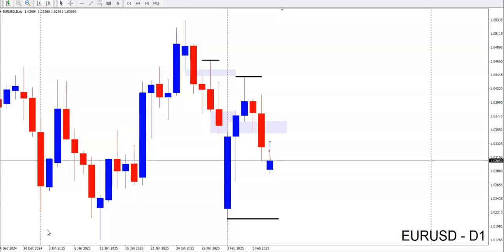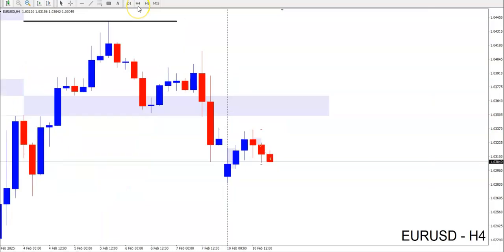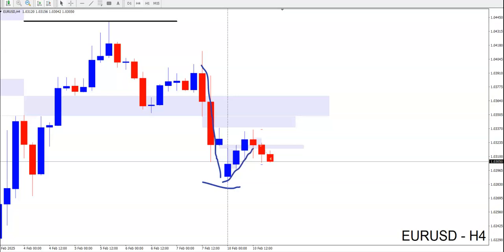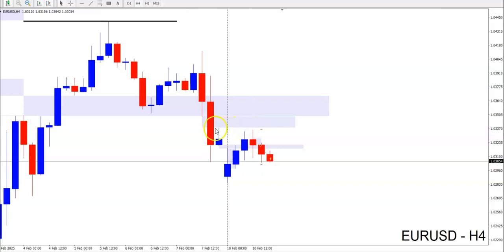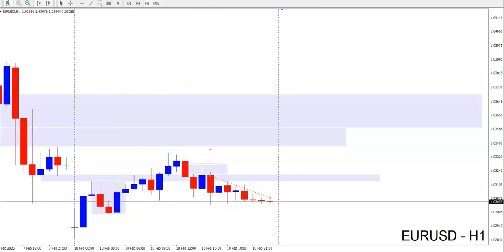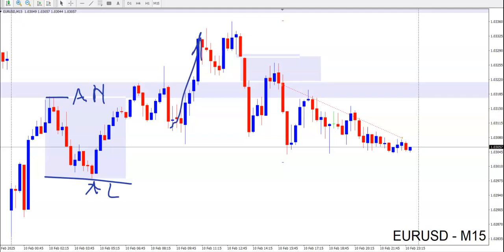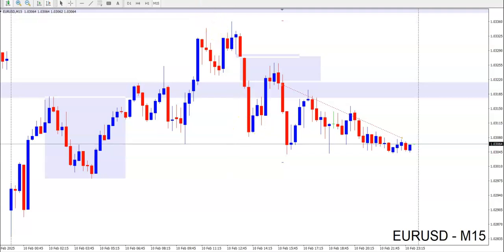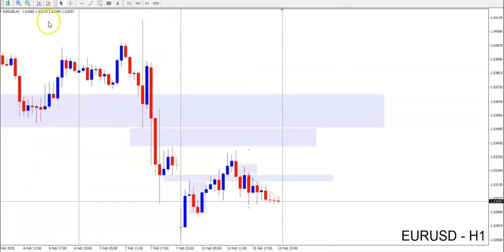How I Traded EUR/USD Today | ICT Forex Trade Breakdown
In this video, I break down the EUR/USD trade I took today and walk you through my complete ICT trading process — from market analysis and bias to entry, trade management, and exit.

I’ll show you what I was looking for on the chart, how I identified the setup, and why I decided to execute the trade.

📌 In this video:

EUR/USD market analysis
Higher-timeframe market direction
Daily bias
Liquidity and liquidity sweeps
Market structure and price action
Identifying the ICT setup
Entry confirmation and execution
Stop loss and take profit
Trade management
Risk-to-reward considerations
Final trade outcome
Lessons learned from the trade

The focus is on how I think through a live Forex setup, rather than simply showing the final result. I’ll explain the reasoning behind each decision and how I apply ICT concepts to my EUR/USD trading.

If you’re interested in ICT Trading, Smart Money Concepts (SMC), liquidity, market structure, price action, and real Forex trade breakdowns, this video will give you a practical look at my approach.

👍 Like the video if you found the breakdown helpful.